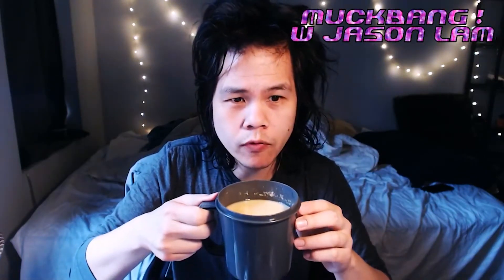Mukbanging Campbell's Chunky Beer N Cheese soup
Facebook Livestream Saturday March 28, 2020 2:02pm